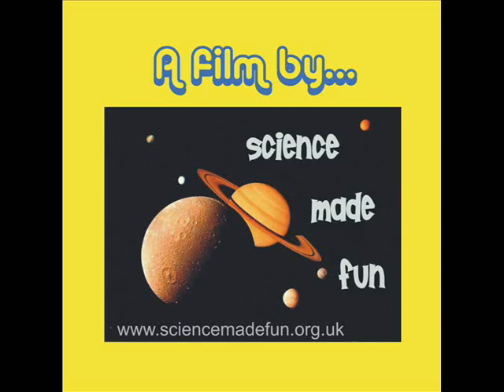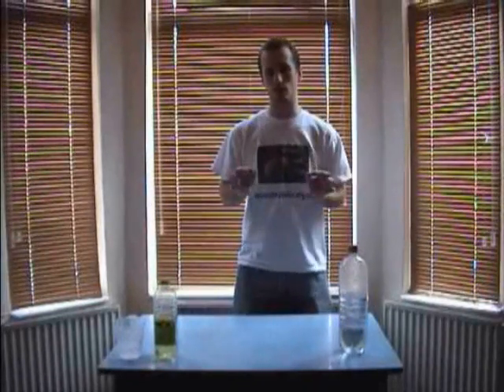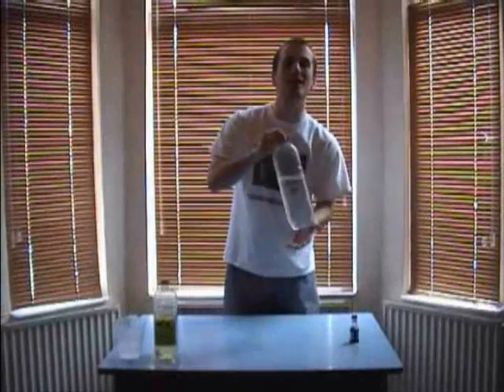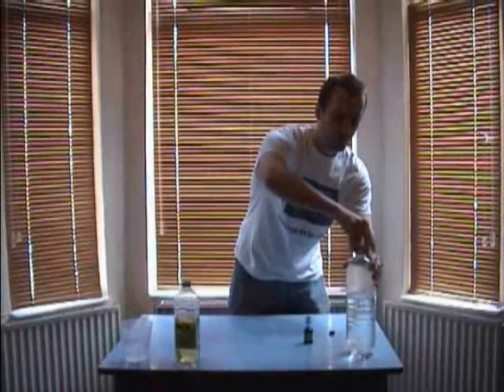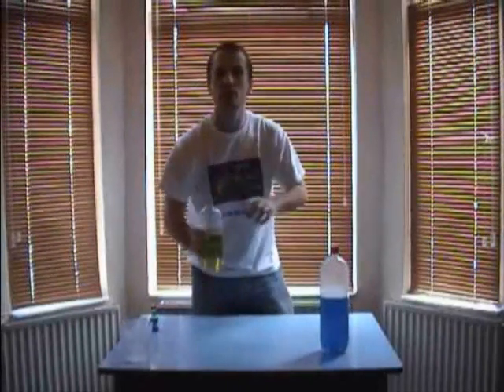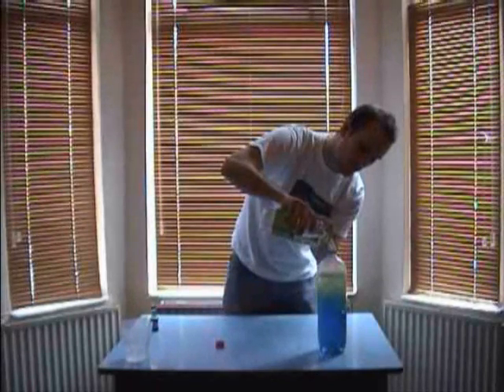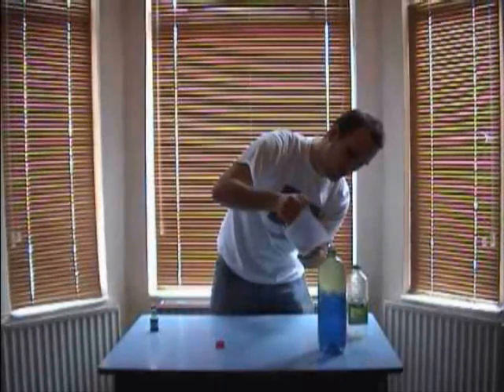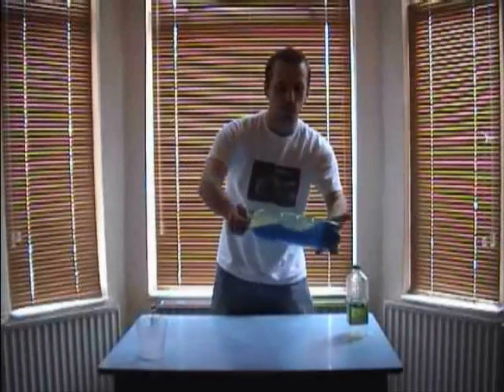Ocean In a Bottle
Colin from Science Made Fun shows you how to make your very own Ocean In a Bottle.